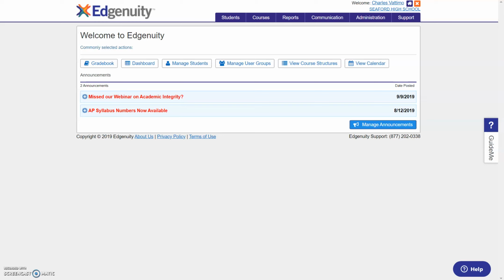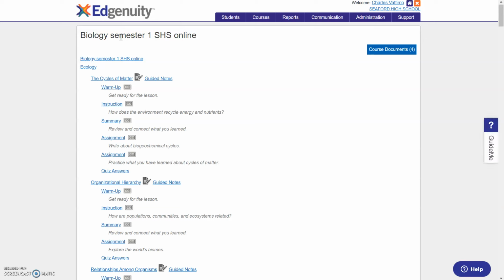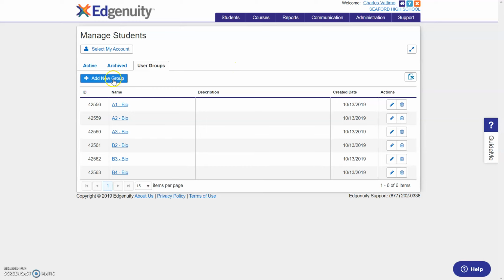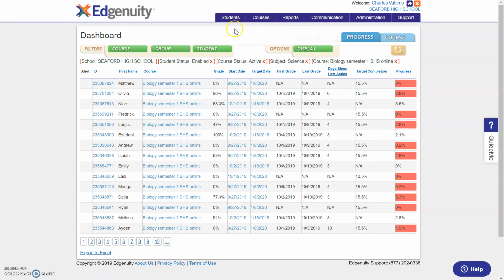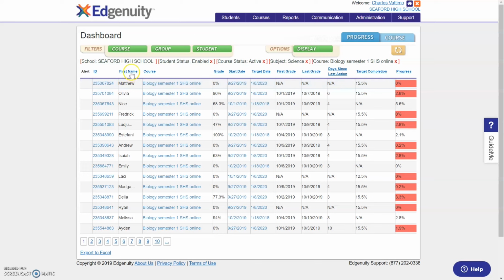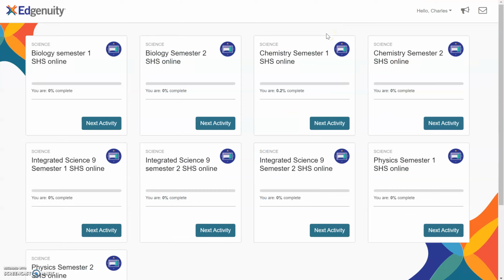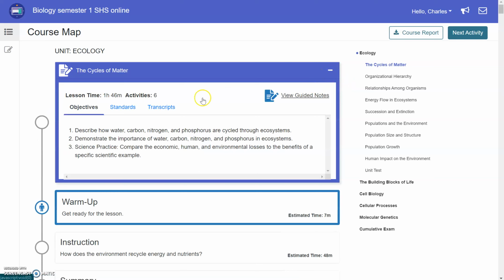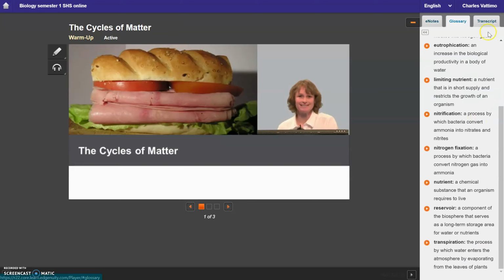Edgenuity Introduction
Introduction screencast of functions and usage of the Edgenuity online curriculum platform.